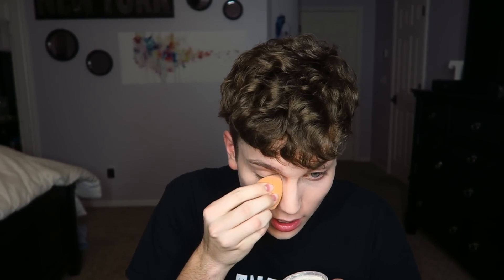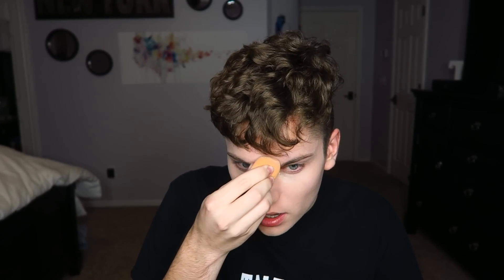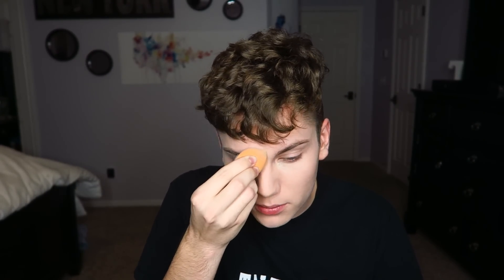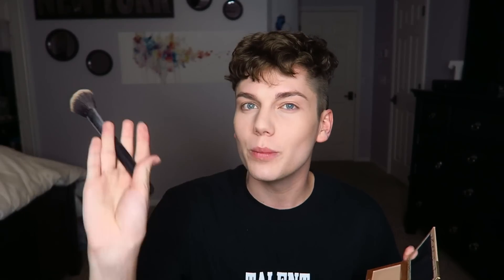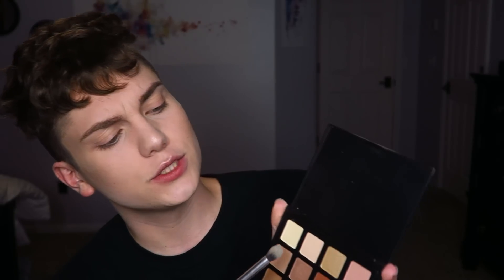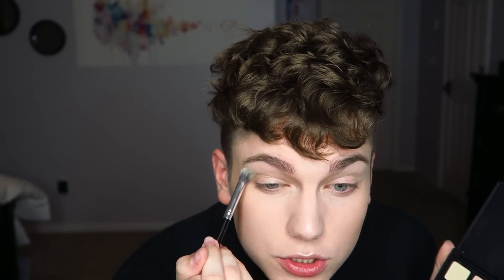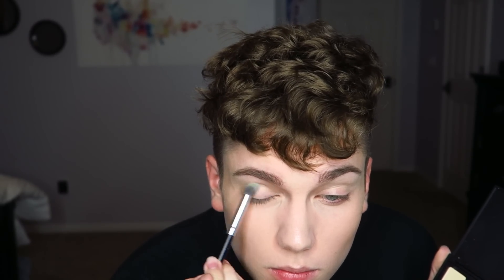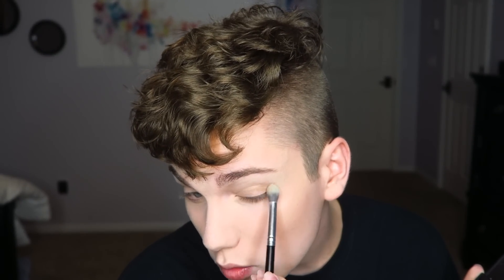QUICK AND EASY BACK TO SCHOOL MAKEUP TUTORIAL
School sucks but if you're gonna be stuck there for 8 hours you might as well look good!